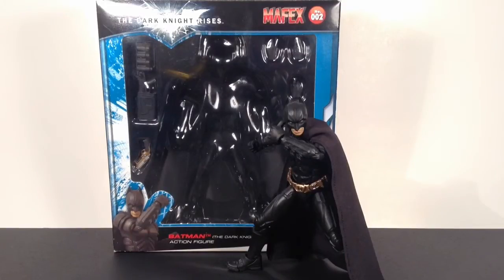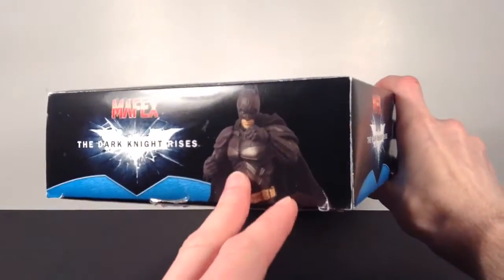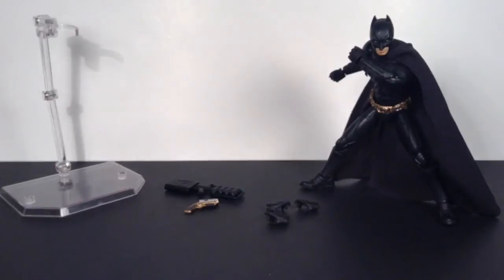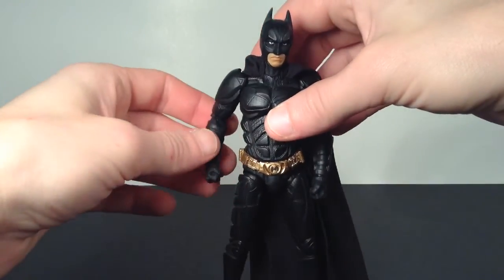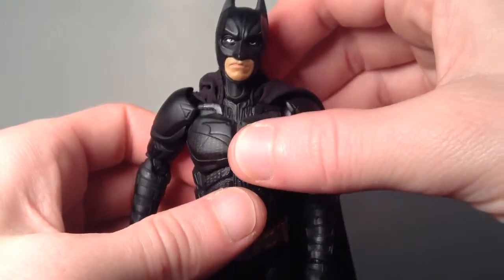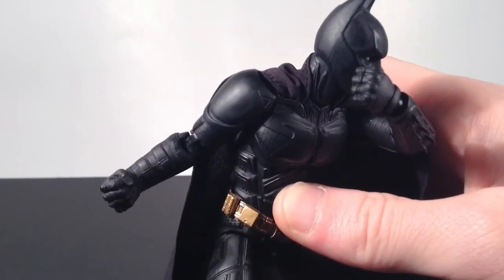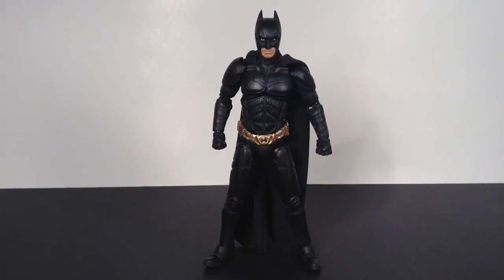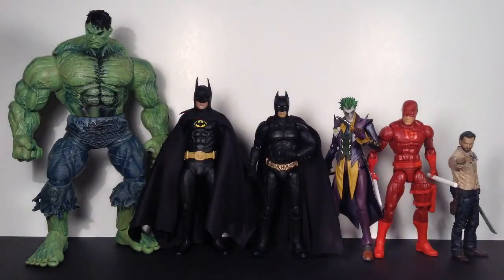MAFEX The Dark Knight Rises BATMAN First Release Movie Action Figure Review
What's up everybody, here's a review of the Medicom MAFEX the dark knight rises first release - batman movie figure. Thanks! Collecting Figures are Awesome!! If u wanna add me on Facebook & Instagram to check out pics of my figure collection & awesome figure pics here's my FB
also check out both #632 at frank & sons!!                                                  Also join the Agelessgeeks Facebook page